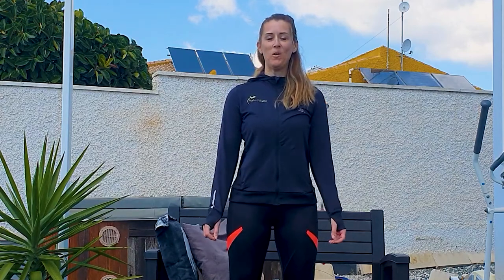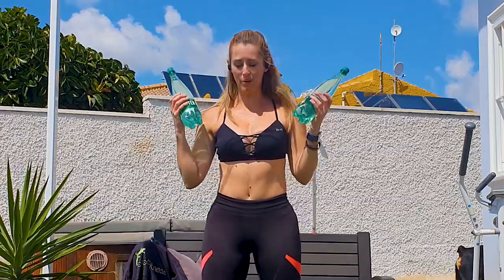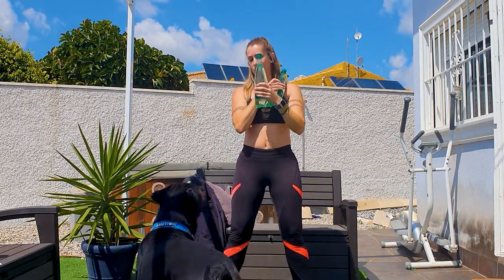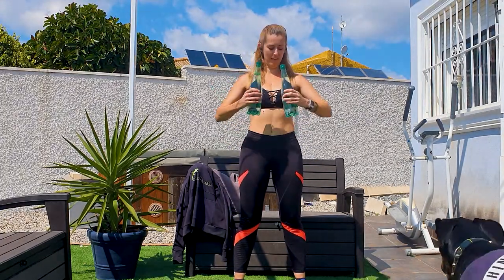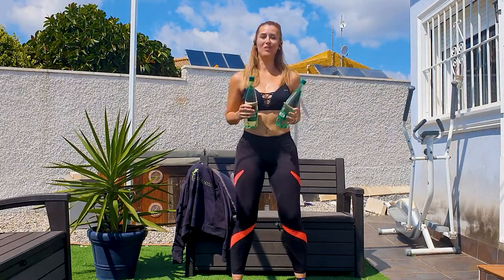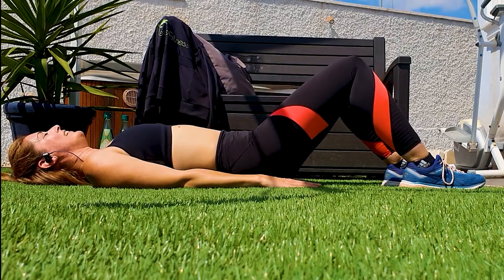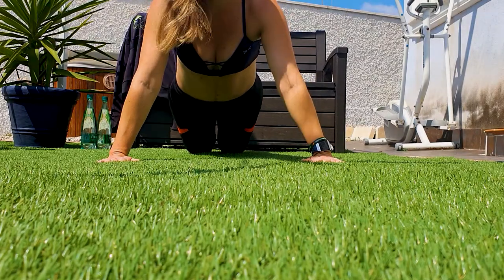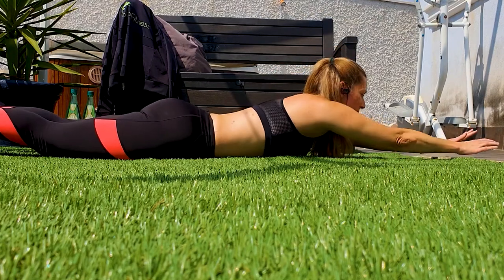Full-Body Water Bottle Weight Circuit | Forto Fitness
Hi everyone!
Here is my first full-body weight circuit to step up your game while you're locked down. Hope you enjoy!